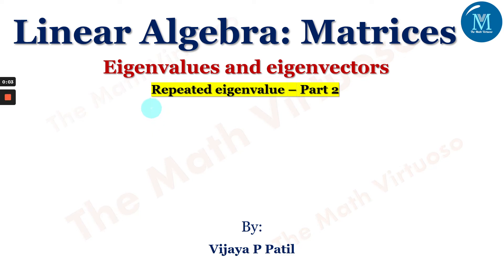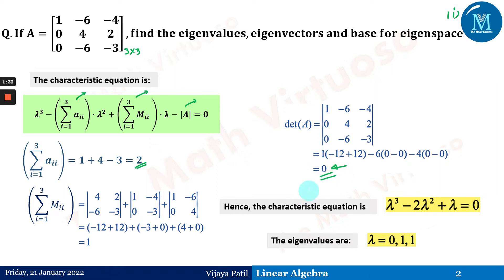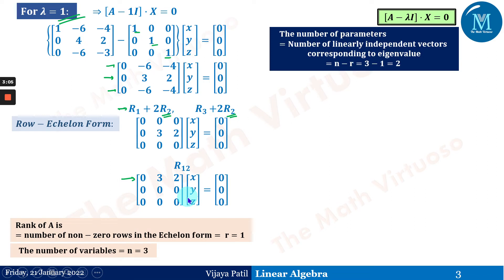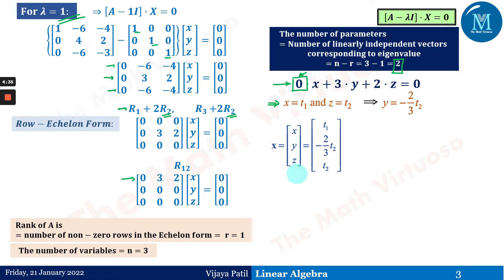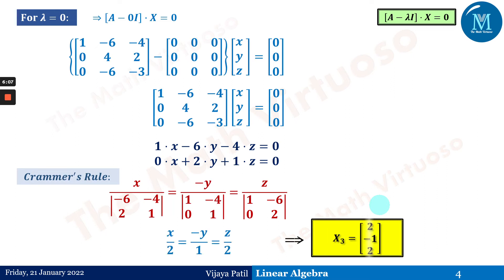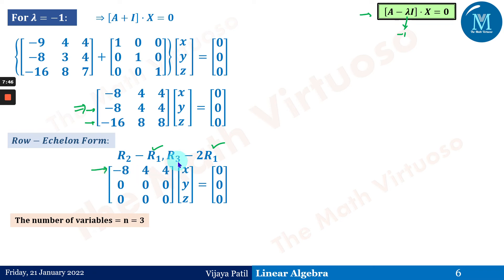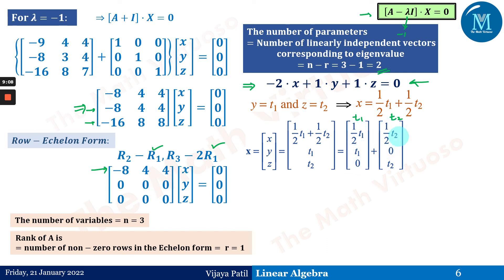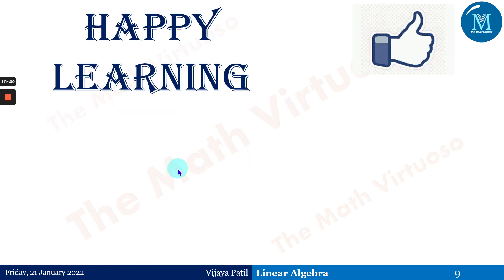Linear Algebra |Matrices| Repeated Eigenvalues - Part 2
Evaluation of eigenvalues and eigenvectors of a matrix with the repeated eigenvalues and the basis of eigenspace.
16. Complete playlist of Laplace Transforms of Special functions (Heaviside’s Unit Step, Periodic Functions, Dirac’s Delta Functions)
23. Access the GATE Contents

HAPPY LEARNING!!!